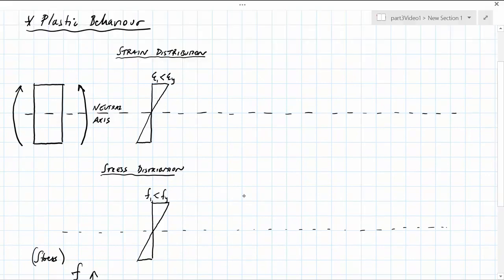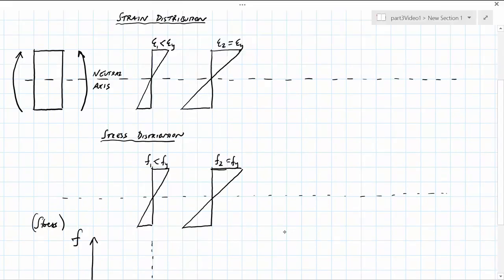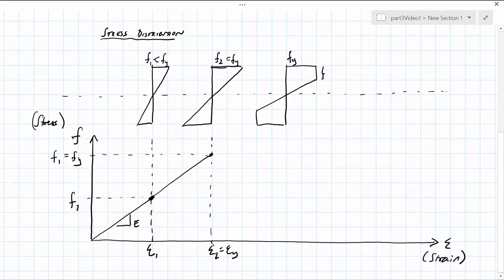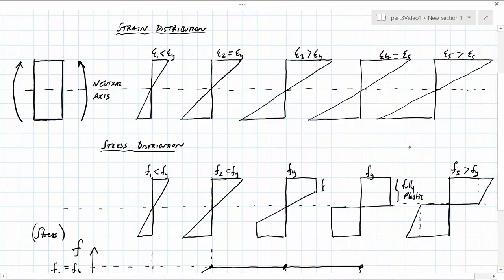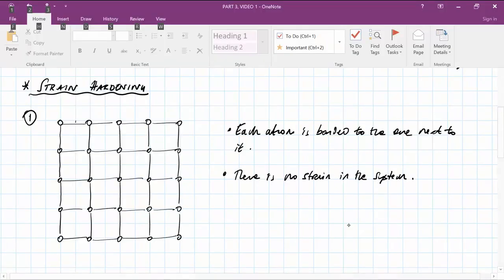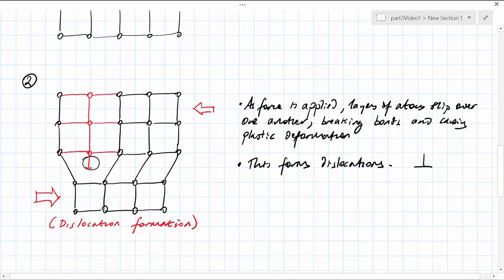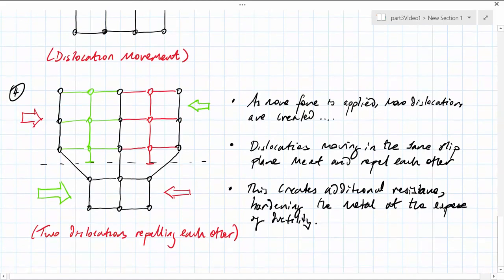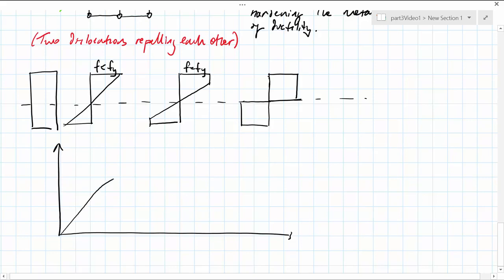part3video1 - Basic concepts of plastic analysis